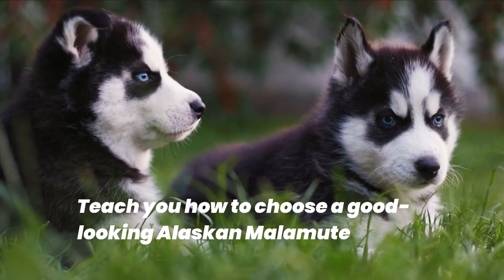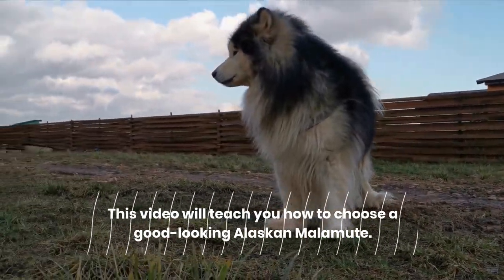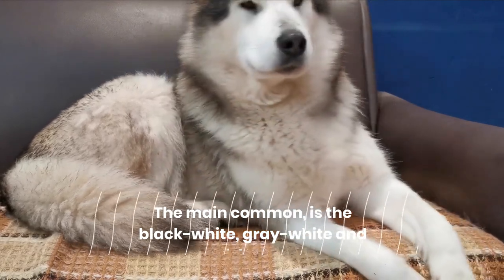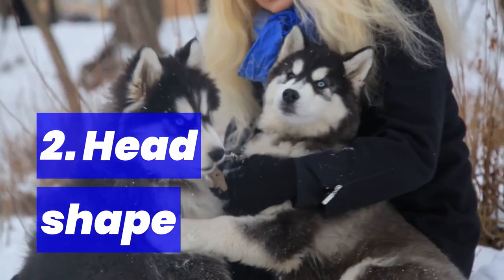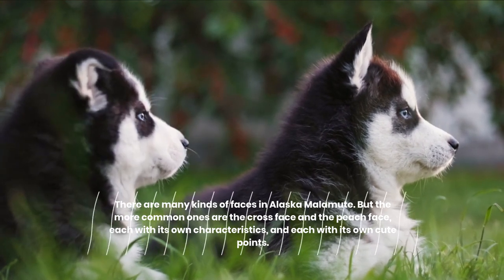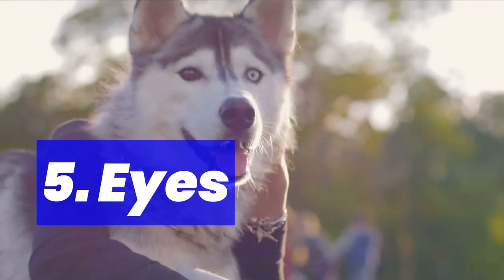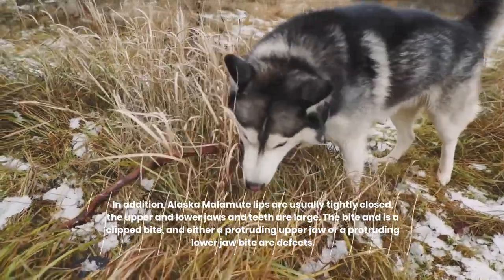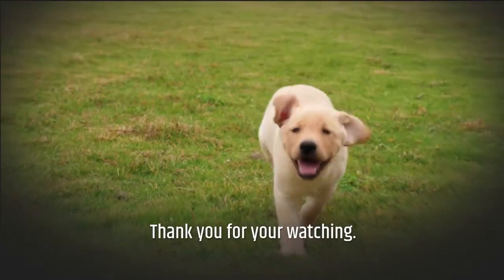Teach you how to choose a good-looking Alaskan Malamute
Teach you how to choose a good-looking Alaska Malamute
The Alaska Malamute, as the name suggests, comes from the cold Alaska and is known as one of the three silly sled dog along with the Samoyed and Husky.
Regardless of how he is called,, but in fact Alaska Malamute is just more curious and exploratory, but not very good at expressing, so it looks more silly.

Although silly, Alaska malamute has always given people the impression of being mature, noble, heroic, and extremely friendly at the same time.
This video will teach you how to choose a good-looking Alaskan Malamute.
For those of you who are interested in Alaska malamute, if you also want to experience the pleasure of being Alaska Malamute and slipped by the them by mistake), then hurry over and watch and learn carefully to bring the cutest Alaska malamute to your home!

1. Hair

The main common, is the black-white, gray-white and red-brown ~

Gray-white

Reddish brown

But for the Alaska malamute, color, pattern between Alaska malamute quality is not directly related. The main thing that affects the appearance of the Alaska malamute is the amount of hair and the quality of the hair. The more hair the puppy has, the thicker it is and the softer and denser it should be.
In addition, there are long-haired and short-haired Alaska malamute, short-haired Alaska malamute can easily be mistaken for huskies .

2. Head shape

A good-looking Alaska malamute puppy has a wide and deep head that does not look rough or awkward, with the right proportion of the body, and a gentle, dull expression that does not show a fierce face.

The contour line of the head and the contour line of the muzzle should look like two smooth curves that are slightly folded downward and connected together.

3. Face

There are many kinds of faces in Alaska Malamute. But the more common ones are the cross face and the peach face, each with its own characteristics, and each with its own cute points.
Peach face: the front face is mostly white hair, gray or black hair spreads from the center of the forehead to the sides, forming a sharp-edged heart

4. Ears

The ears of the Alaska Malamute are generally medium in size and in proportion to the head. The ears are triangular in shape, with a slightly rounded tip.
The distance between the ears is often large, and the upper corner of the eye is in the same line. When alert, the ears are erected. When erect, they are slightly forward, but when the dog is working, the ears sometimes droop and rest against the skull.
When buying a puppy, be aware that ears that are too large or too high are defective. Alaska Malamute are generally medium in size and in proportion to the head. The ears are triangular in shape, with a slightly rounded tip.

5. Eyes

Alaska Malamute eyes are generally only brown, almond-shaped, medium-sized, and slanted.

Blue eyes are beautiful, but they are seriously out of place for  Alaska Malamute.

6. mouth

Lovely Alaska Malamute, a large part of the cute point lies in its short thick muzzle, once too long, it will look fierce.

In addition, Alaska Malamute lips are usually tightly closed, the upper and lower jaws and teeth are large. The bite and is a clipped bite, and either a protruding upper jaw or a protruding lower jaw bite are defects.

7. Body

The Mighty and majestic Alaska Malamute dog can be seen from its childhood as a warm potential when it grows up.

Generally, a quality Alaska Malamute puppy should have a large bone structure, a wide chest, a straight back, short and thick limbs relative to his body shape, and wide, thick paws.

This is the end of today's video ~ after reading you have a deeper understanding of the Alaska Malamute?

Finally or the old saying ~ regardless of the character, as long as the premise of health, the first look at the dog, must be the most destiny with you dog, will bring you infinite joy in life ~

"This video and I do not claim any right over any of the graphics, images, songs used in this video.

Our purpose, when making this sharing, is NOT to steal other people's videos, but to share those in quality funny pet videos with other people.

One of our videos was shared by the owner and allowed for use or we purchased. For some videos, we have not contacted the owner. We will remove the clip, video, or come to an agreement. Thank you.

Original video by:

Inspire by :